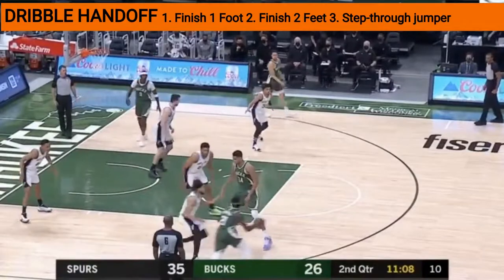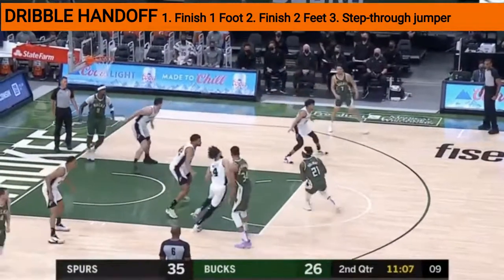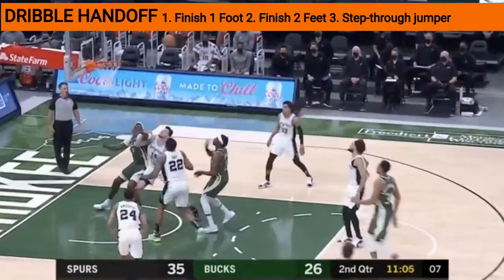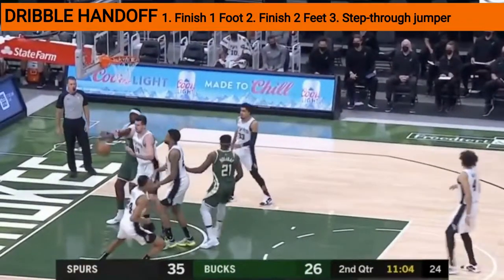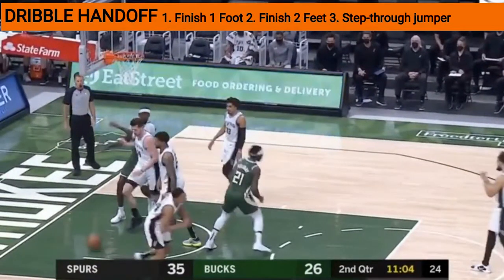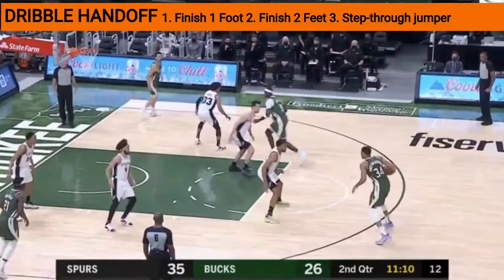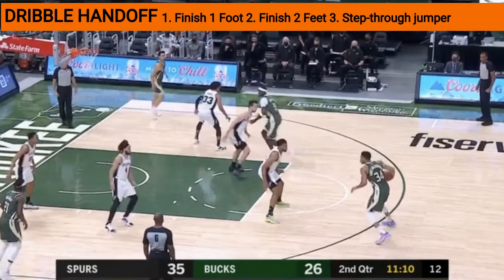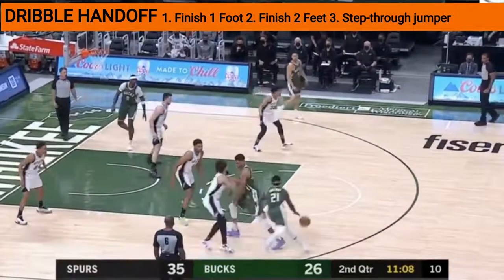(DHO) Dribble Handoff - From. the Dribble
The NBA finals are set.

Suns vs Bucks.

These games are good opportunities for coaches and players to learn. To observe. To study. To takeaway pieces of the game that can make us better at our craft.

So in these clips we are watching Jrue Holiday of the Milwaukee Bucks come off and use the Dribble Handoff (DHO) to make plays for his team.

Parts to study:
1. The Handoff
2. The on-ball defender
3. The handoff defender
4. Finishes or shots to score
5. Little things - Shot fakes, change of speeds, and placement of the ball.

In these clips the defender goes over and under the screen.

The offensive players finishes off 1 foot, 2 feet, and with a step through

The offensive players uses shot fakes and changes of speed to get defenders to lean or get off balance to create driving lanes.

Enjoy the clips!